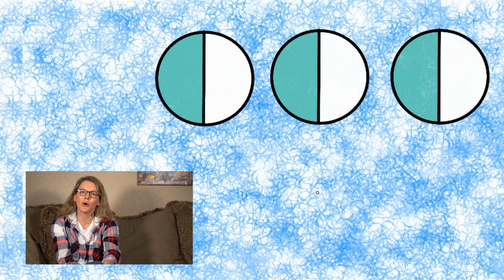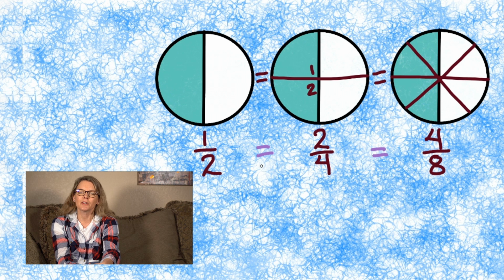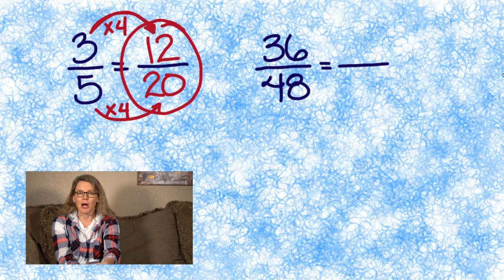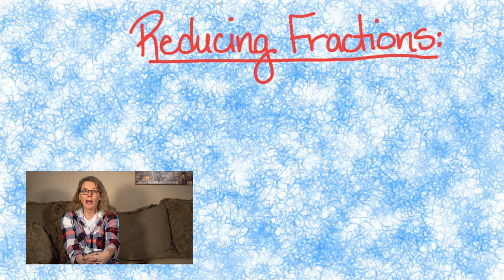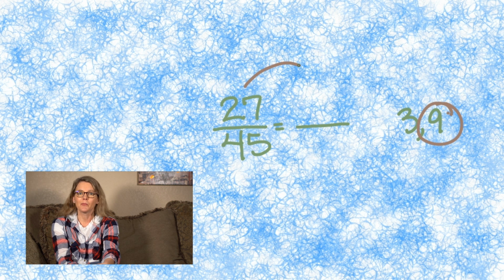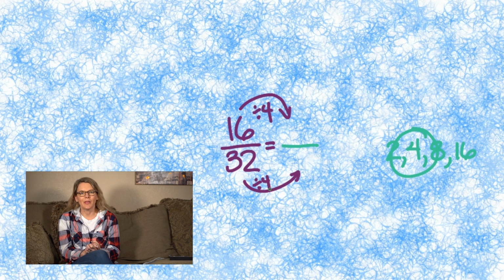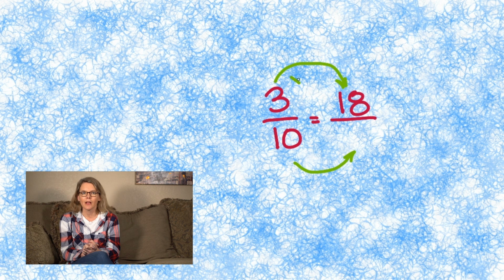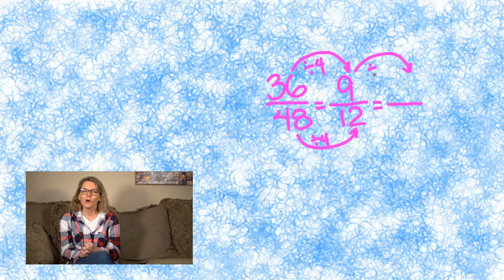Fractions 03: Equivalent Fractions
In this video, we are going to learn about equivalent fractions

How to make equivalent fractions